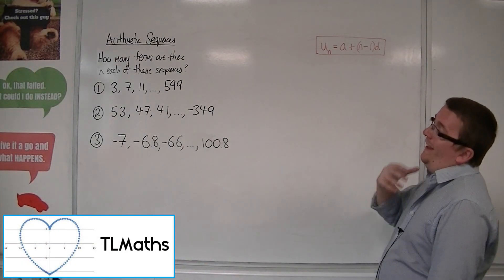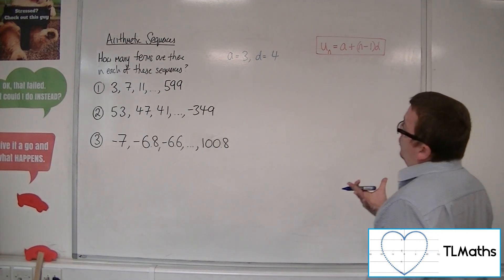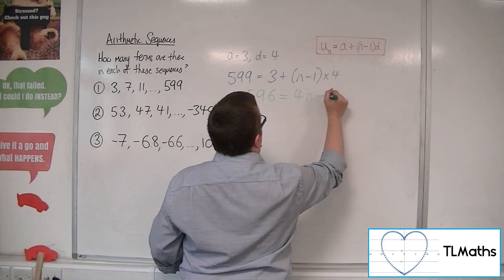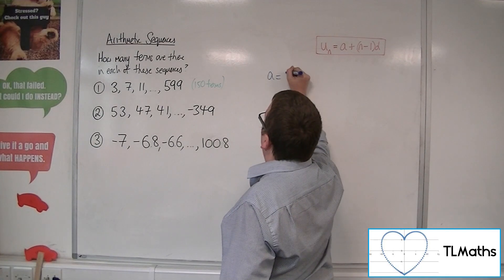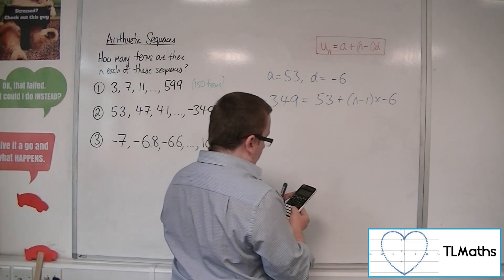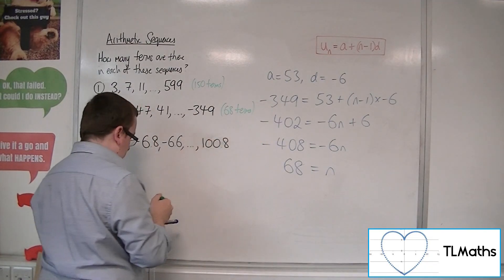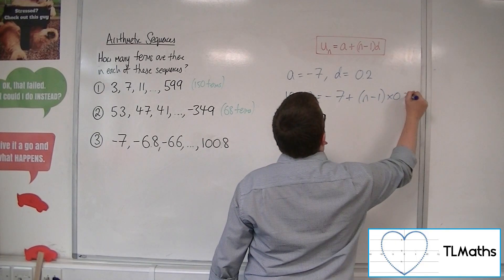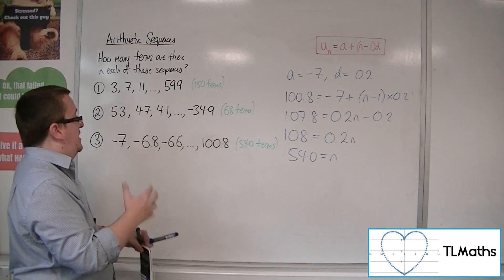A-Level Maths: D4-04 Arithmetic Sequences: How many terms are there?